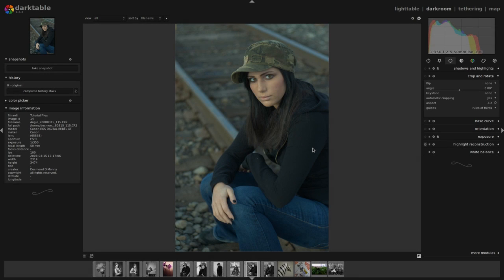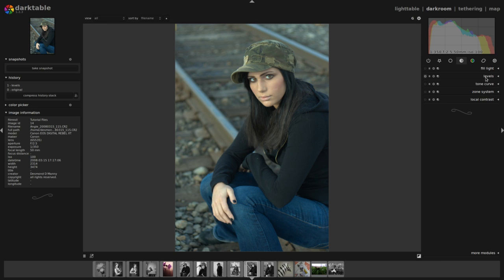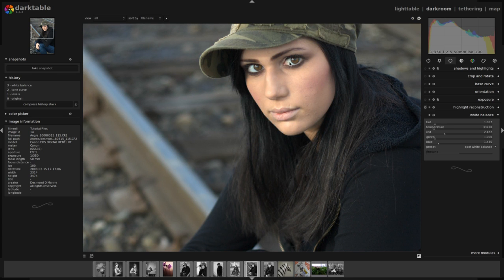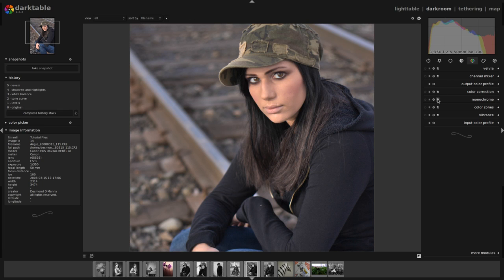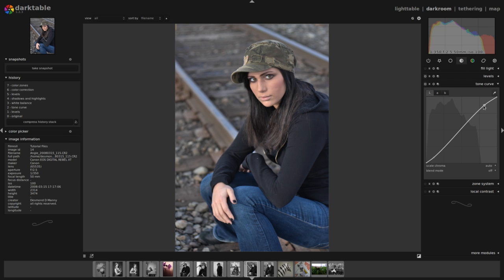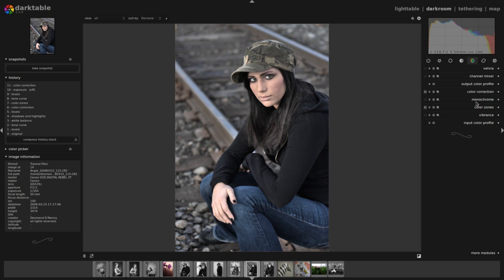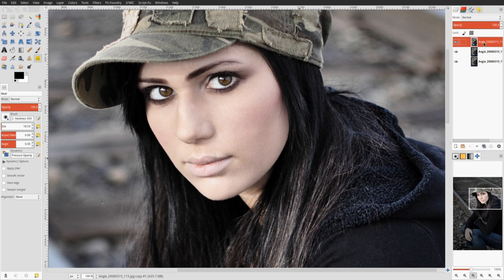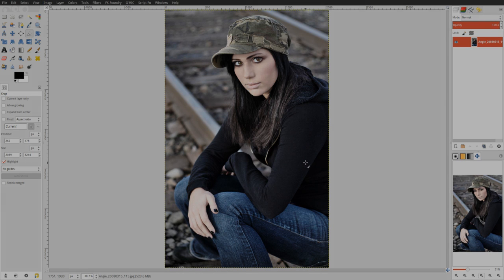Darktable and Gimp: Editing A Portrait Quickly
A video detailing my short-form process for editing a portrait using Darktable and GIMP.

The final image resulting from this brief editing session can be found

This video uses the music "When The Sky Turns Blue" by BOCrew